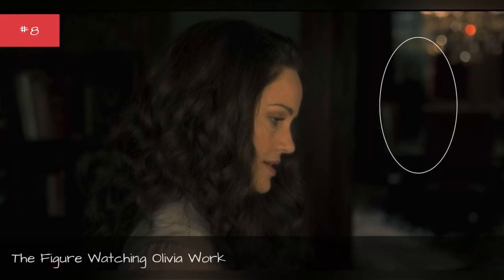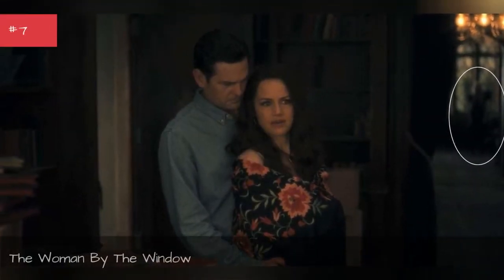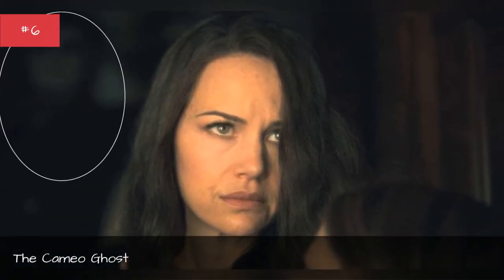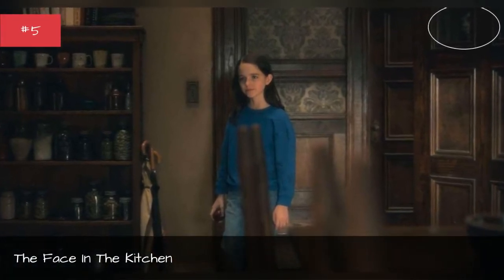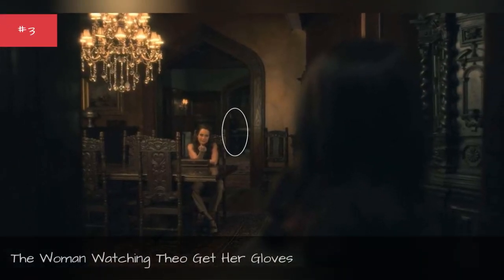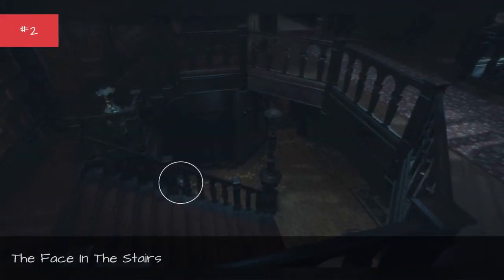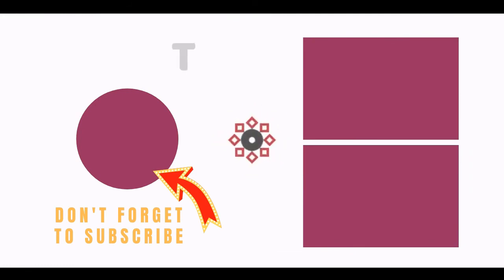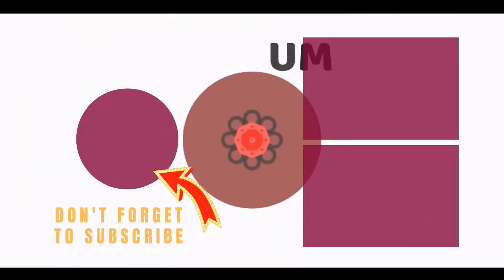The Most Obscure Ghosts Hidden In The Background Of 'The Haunting Of Hill House' 💯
It didn't take long forThe Haunting of Hill Houseto become another Netflix horror sensation. Like other Netflix original series, fans binged the Crains' traumatic story in a weekend, which was probably easierfor those kept awake at night by the sheer variety of ghosts residing in Hill House. While the Bent Neck Lady, Bowler Hat Man, and other entities were featured front and center, there are plenty of other ghosts that even the most attentive viewers probably missed the first time through.
Series director Mike Flanagan toldVarietythat he hid "70 to 80 ghosts" in the edges of frames and backgrounds of scenes to solidify the unsettling atmosphere of the show. He actually had several extras in ghost makeup on hand just to plant them behind set dressing when the mood hit him. While it might take some time for all of those haunting cameos to be revealed, this list compilessome of the most obscure ghosts to pop up in the series.
SPOILER ALERT: This list covers all 10 episodes from the series, so read on at your own risk. If you're all caught up, check out more shows like The Haunting of Hill House.
Photo: user uploaded image
0:00 - Intro
0:00:08 - The Figure Watching Olivia Work
0:00:19 - The Woman By The Window
0:00:29 - The Cameo Ghost
0:00:39 - The Face In The Kitchen
0:00:46 - The Living Room Ghost
0:00:53 - The Woman Watching Theo Get Her Gloves
0:01:01 - The Face In The Stairs
0:01:08 - The Hands Under The Piano